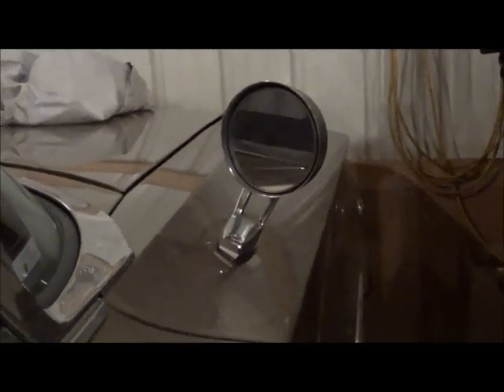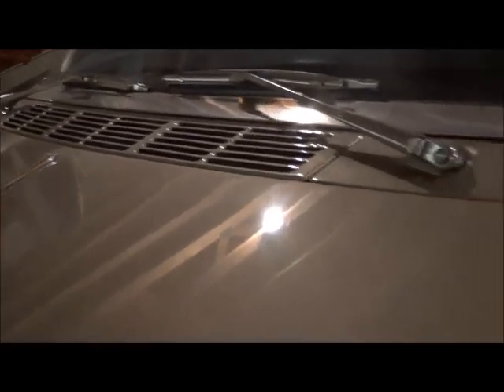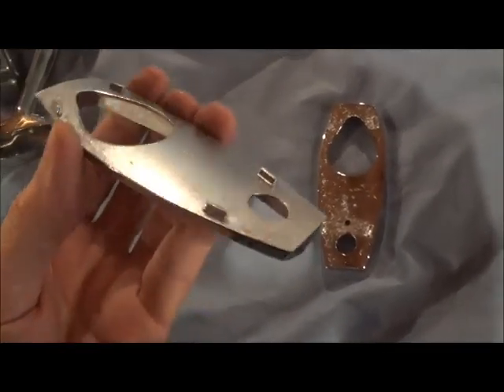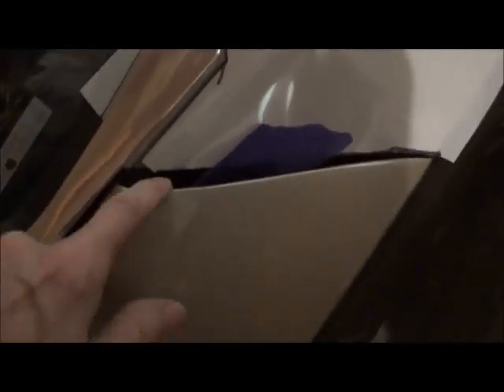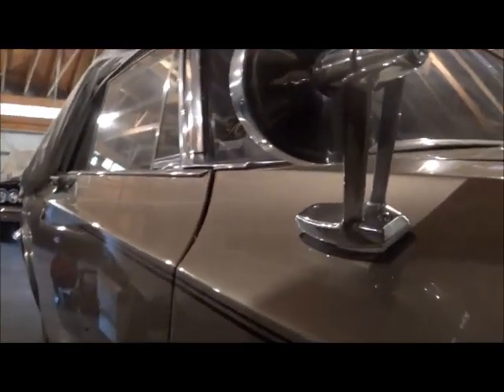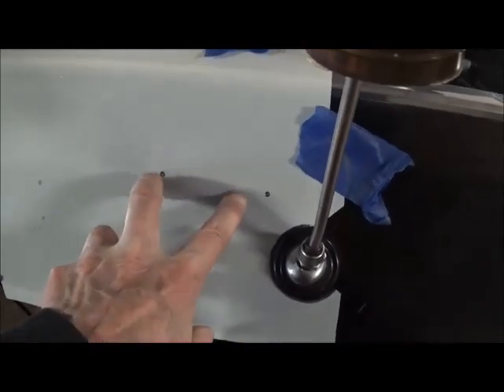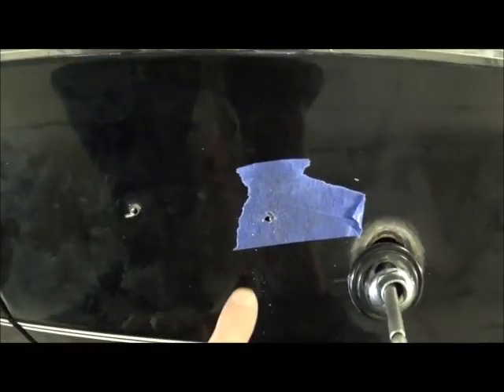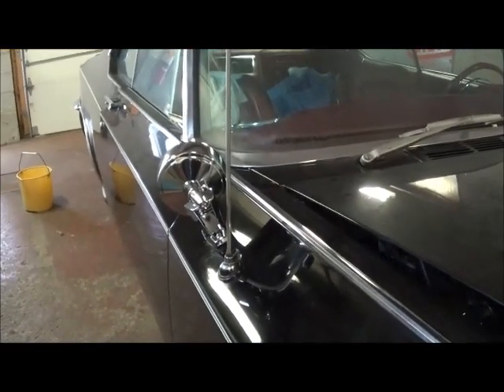1963 1964 Chrysler passenger side rear view mirror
We investigate the special wedge this mirror requires, evaluate a new repop of the wedge, and install a new mirror on the passenger fender of a 300J.  We reviewed several cars and were surprised to see the difference in mounting locations on the driver side mirror.